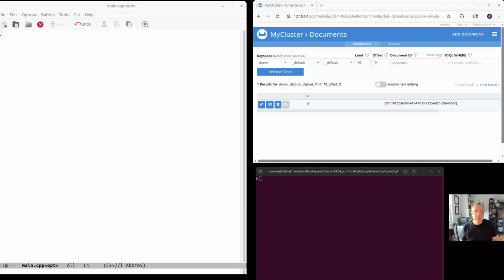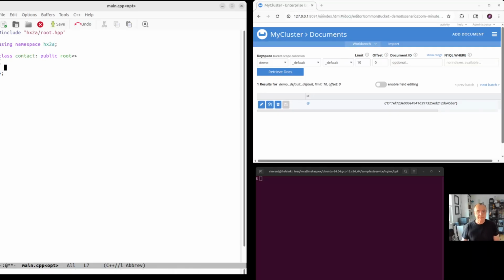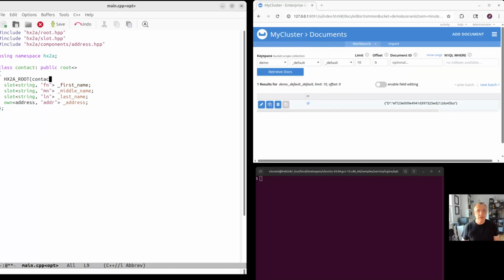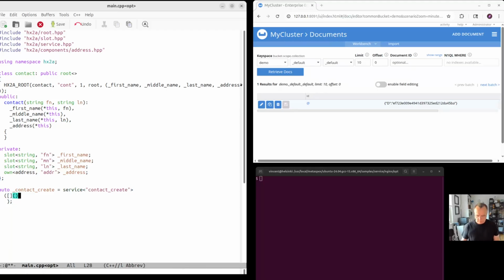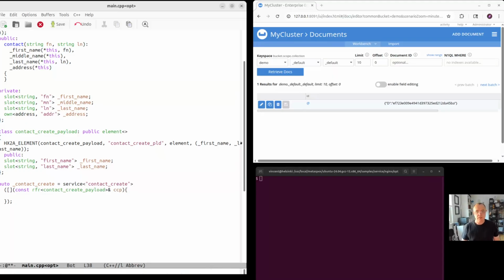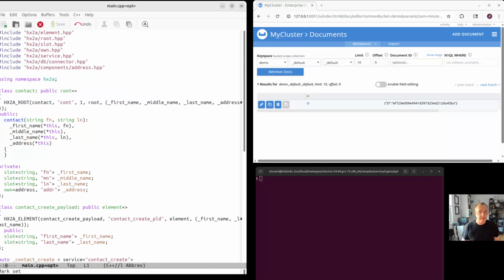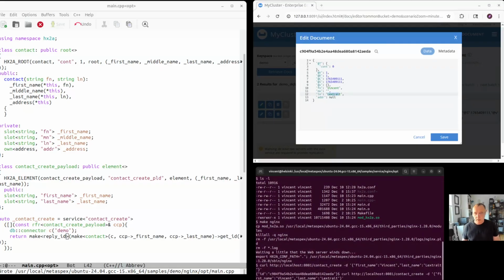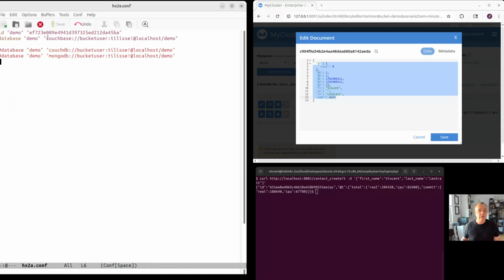Metaspex database demo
In this demo we show how to describe a simple ontology which persists in a database. We use Couchbase as an example.

We reuse a type from the Metaspex foundation ontology, showing that Metaspex, for the first time ever, allows to capitalize on your own back end components, types and behaviors. This makes ontology development even faster, by reusing types or entire ready-made ontologies.

The code is highly abstracted. It does not contain any SQL, any object deallocation, any JSON or any database API.

A web service is executed, showing that the amount of real time to execute a web service storing a new document in a database, including the database, is a fraction of a millisecond.

Last we show that the same binary can operate on top of any of the databases we support (e.g., MongoDB) through a simple change in a configuration file, and a restart of the web server.